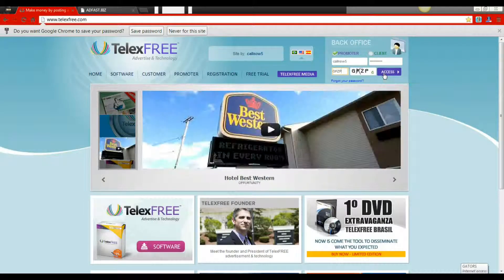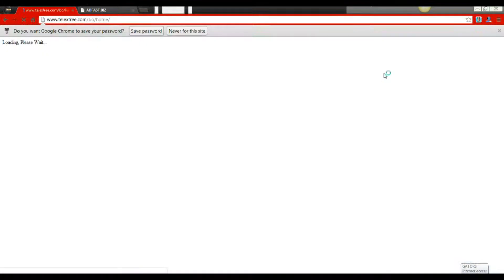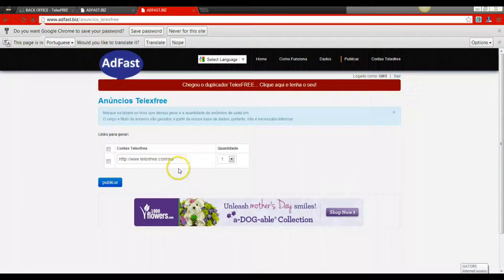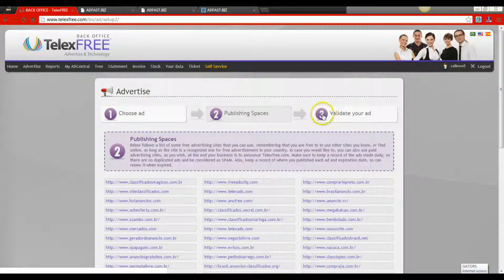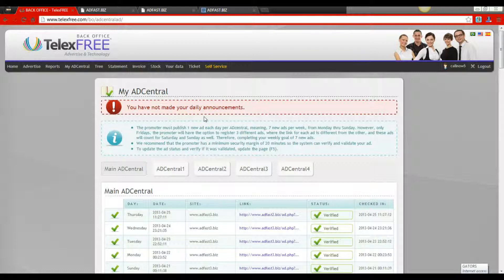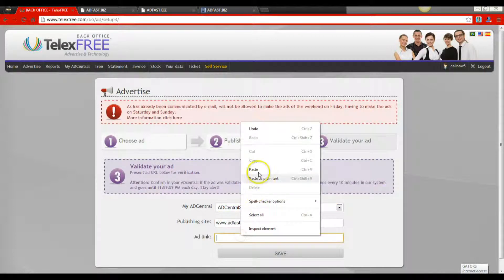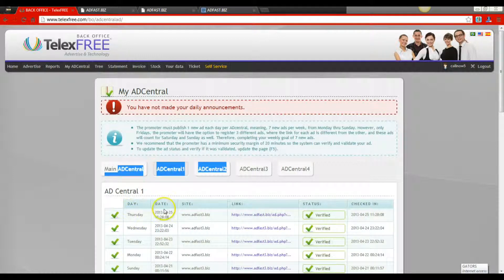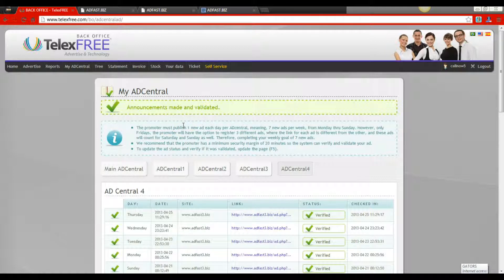TelexFREE Training Posting 5 Daily Ad For The Family AdCentral Package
Join Our Team in TelexFREE

23 Millionaire's have been created in the last 12 months

with this very system you have now discovered!

I have been building businesses online
for over 8 years now...
AND WHAT WE HAVE HERE
is truly remarkable...
Why?

Cause EVERYONE Get's Paid - 100% on Our Team!

That is about all I have to say really...

so make sure you have seen this video
which will explain exactly...

How YOU Will Get Paid Weekly - "You can take that to the bank!"

Skype : hengsovannra